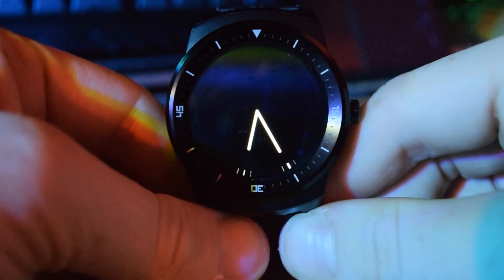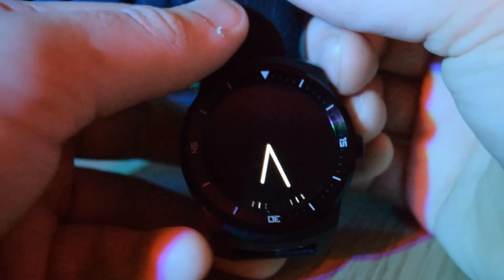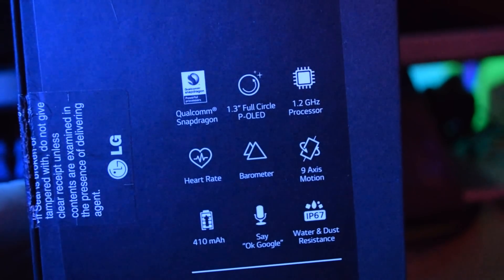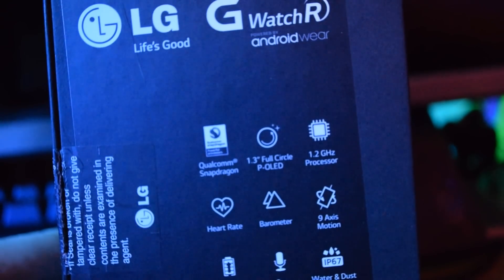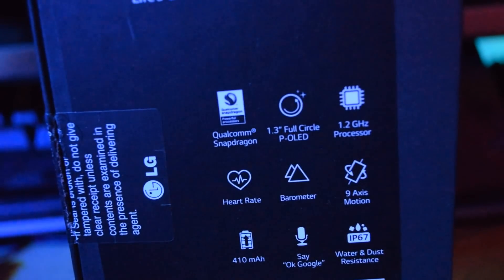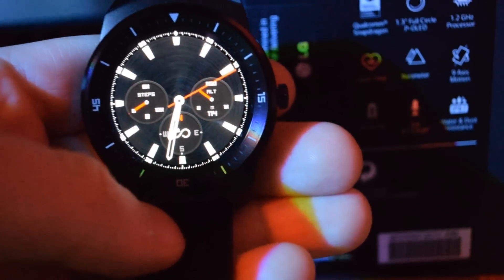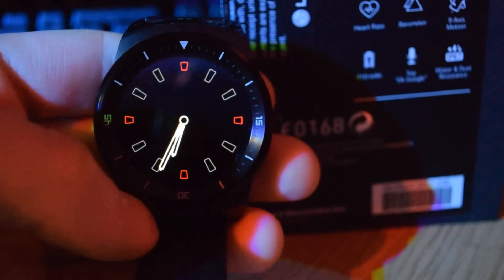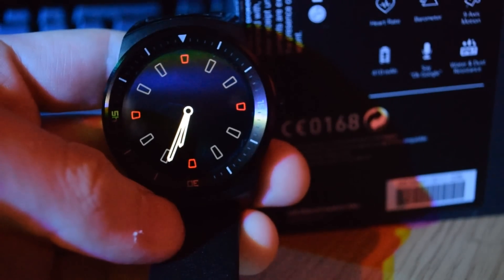LG G Watch R Review - Straight To The Point!